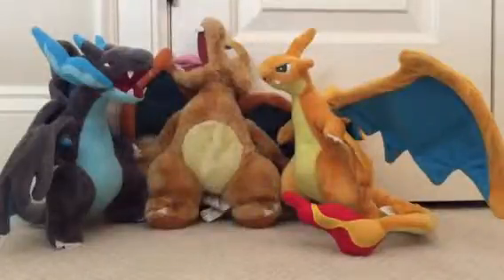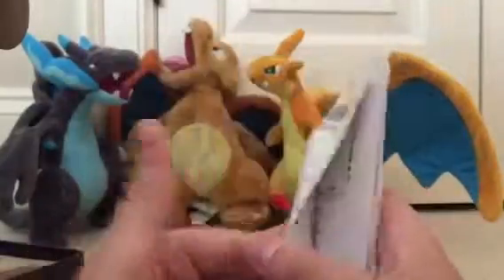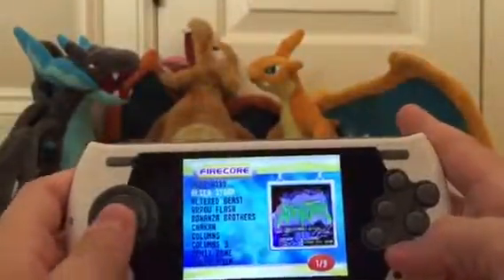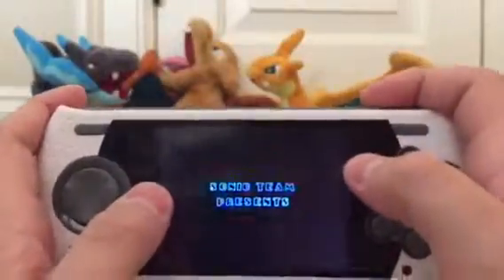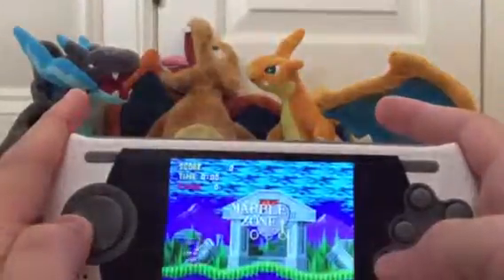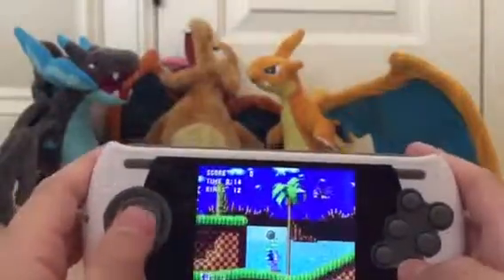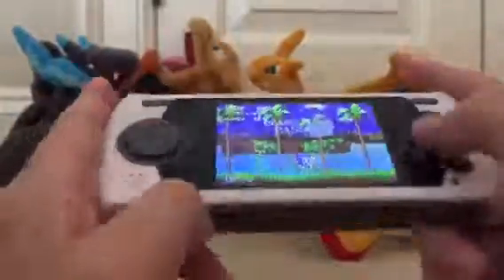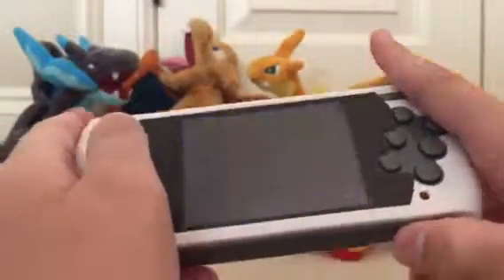Sega Genesis unboxing